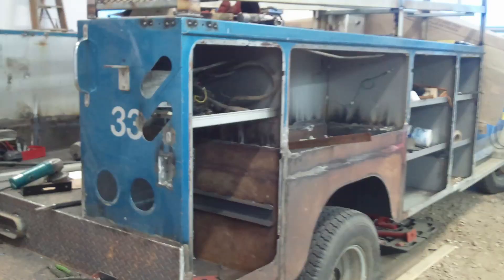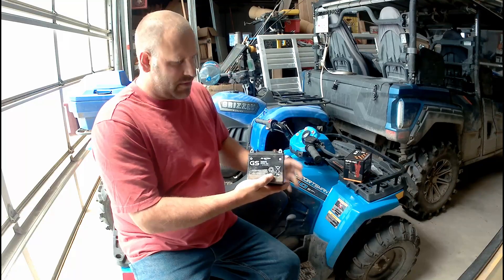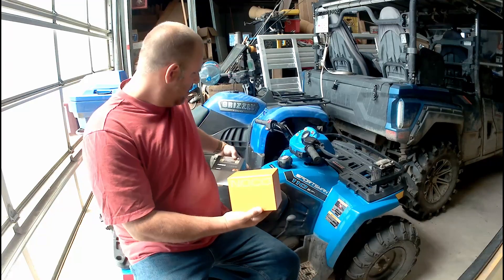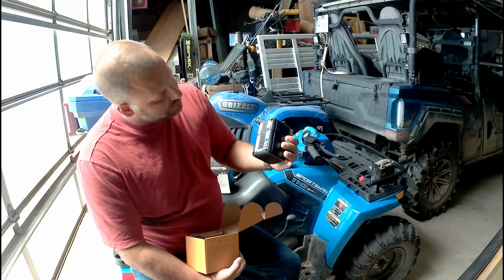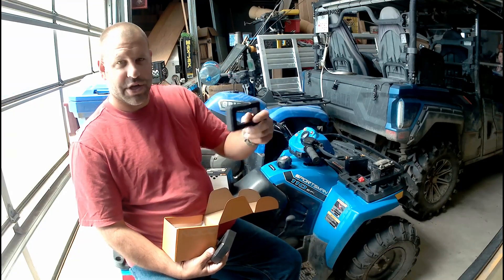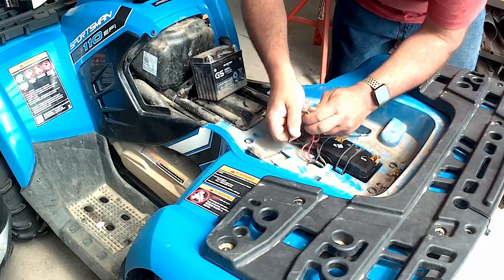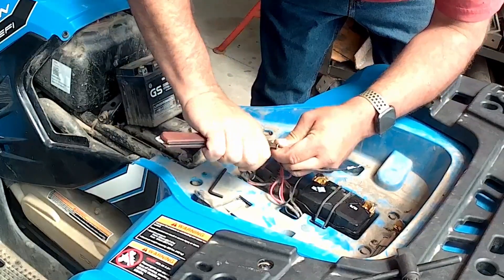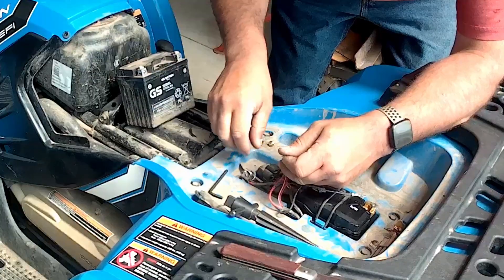Polaris Sportsman 110 Lithium Ion Battery Upgrade ATV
I upgrade the battery in the polaris sportsman 110 to a Lithium Ion for more cranking capacity and less maintenance issues.  I would call the original battery to be marginal right off the showroom floor.